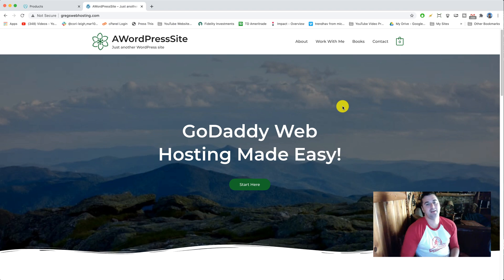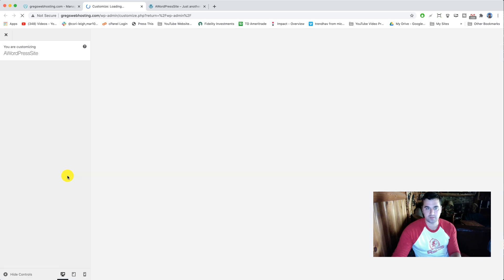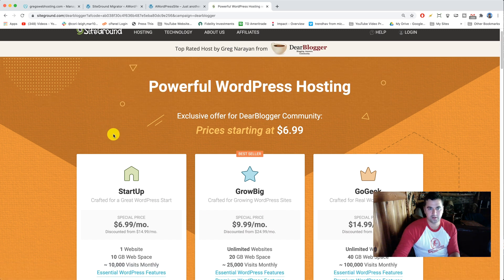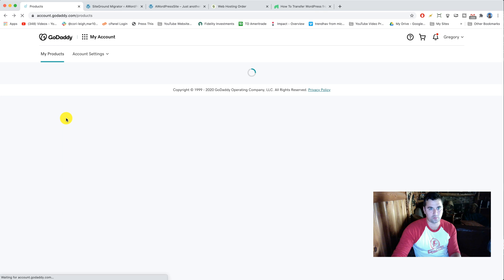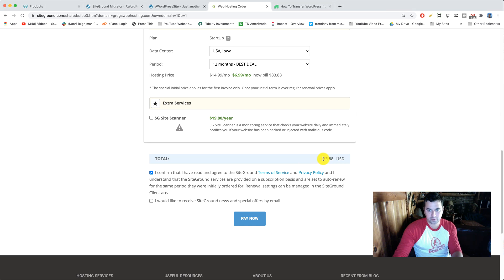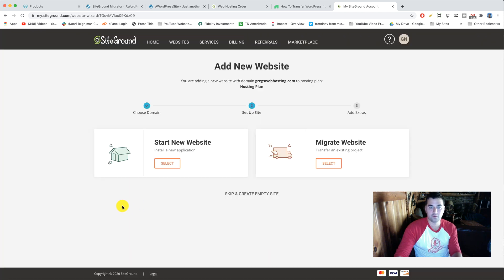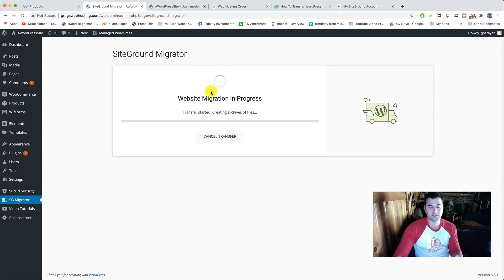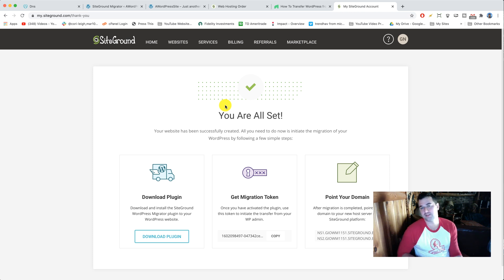GoDaddy to SiteGround Migration - Successfully Move WordPress Content to New Hosting!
Learn how to migrate your WordPress websites from GoDaddy to Siteground. We'll setup your new SiteGround account, install the SG migrator plugin on your old website, then move all your files for 1 website/blog from GoDaddy's control panel to your new SiteGround client area.

About SiteGround: SiteGround is the #2 recommended web host by WordPress.org themselves and consistently tests #1 for page speed which can increase your Google rankings a ton! Hence migrating from GoDaddy (one of the slower web host) to SiteGround is a really great idea! This premium web host gives you a free SSL, free Cloudflare CDN, and tons of free WordPress themes from their Starter kit to make migrating to SiteGround highly worth it in 2020. I've moved several websites and blogs for clients who depend on WordPress to make a living, so we've gone through all the steps successfully before! Checkout our SiteGround discounts

Learn the steps covered here:
1. Login to godady website
2. Add SG migrator plugin to old website
3. Get a new SiteGround Startup Plan (cheapest plan)
4. Tell them you already own your domain
5. Setup a new site in SiteGround
6. Choose the superfast automigration
7. Enter in your token
8. Let it migrate!
9. Change nameservers on your domain
10. All done!